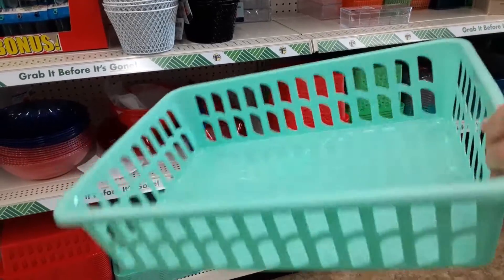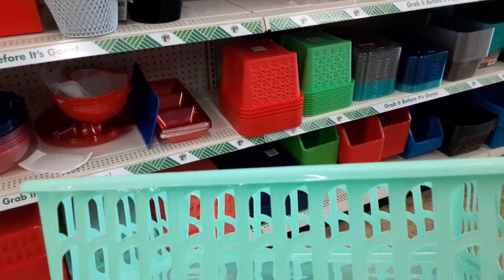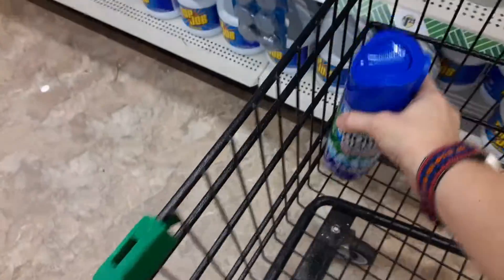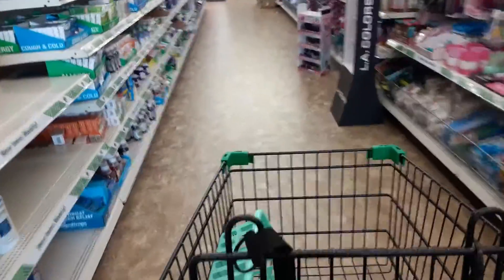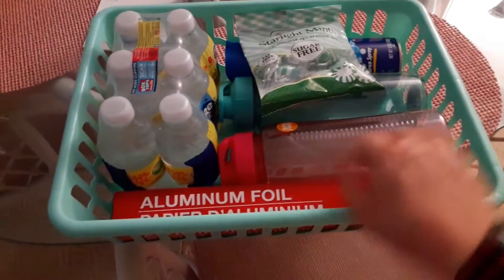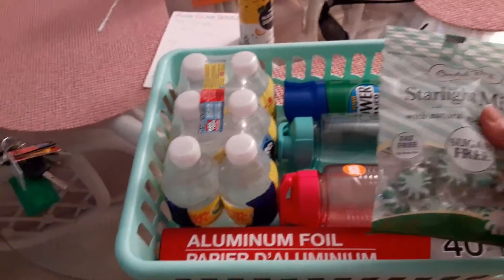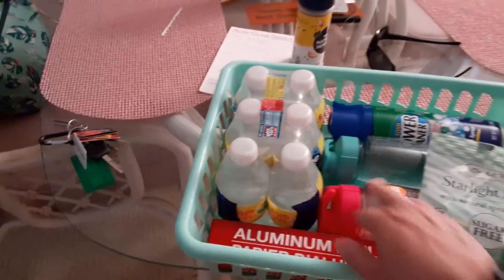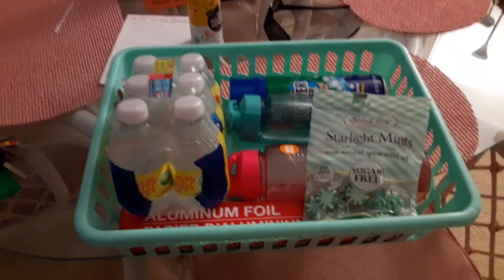Dollar Tree haul Ya'll!